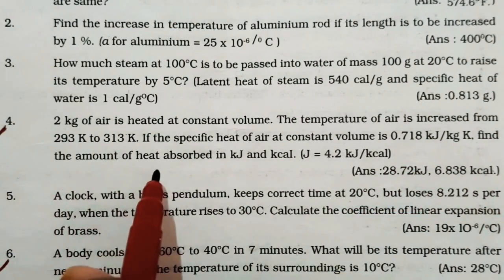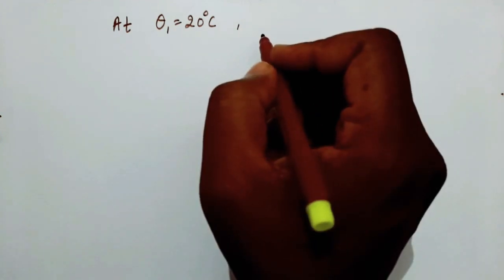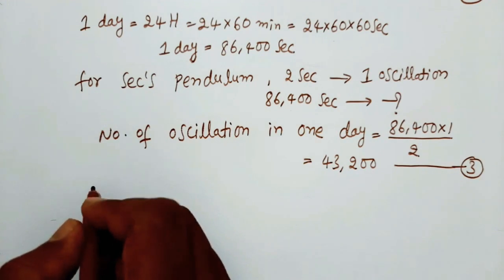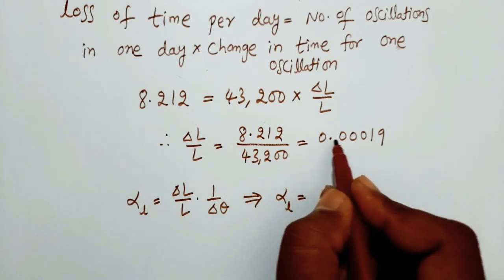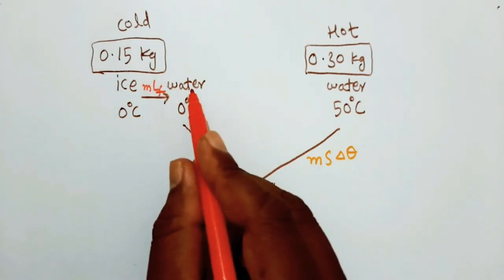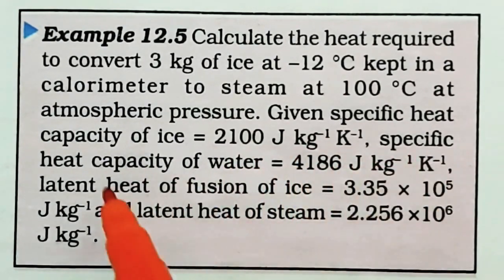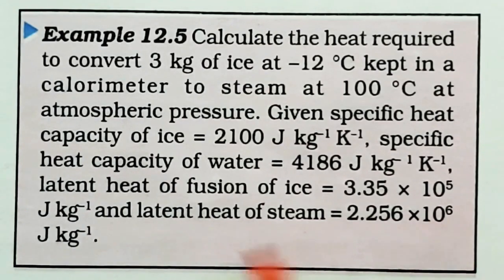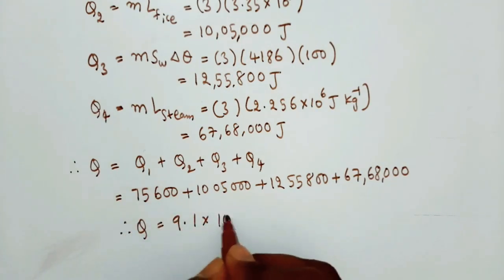Text book problems 5, 6 and example problems 12.4 , 12.5